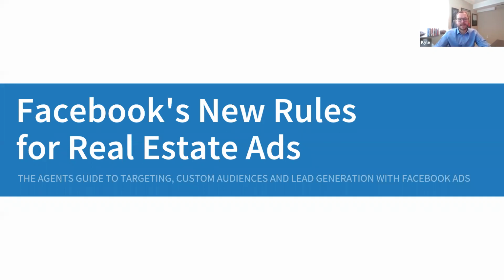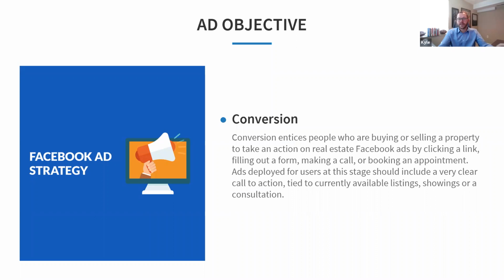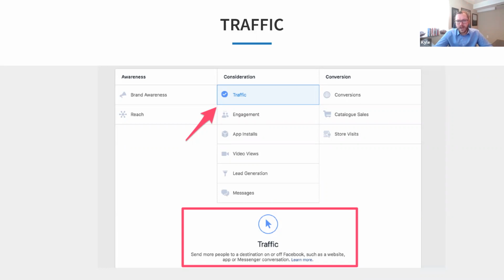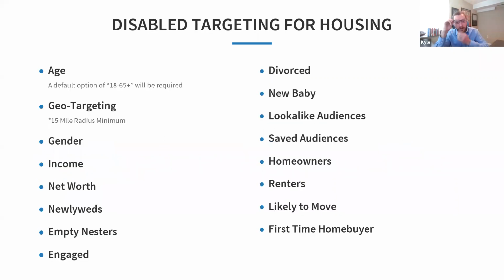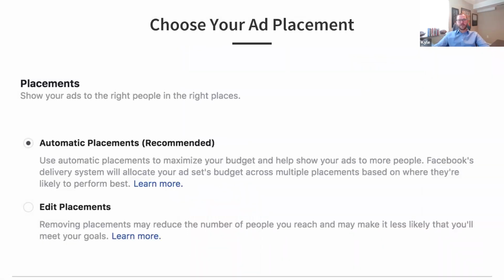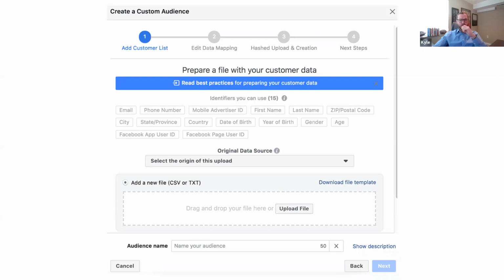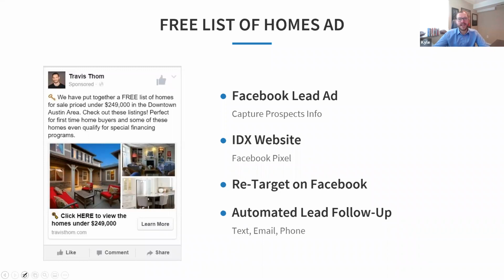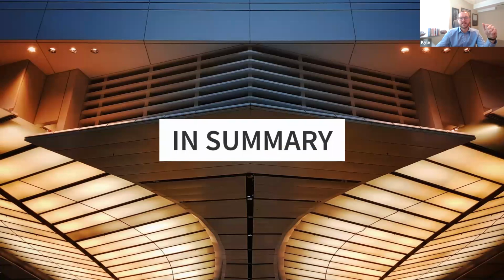Facebook's New Rules for Real Estate Ads